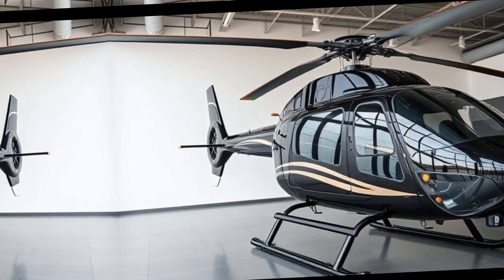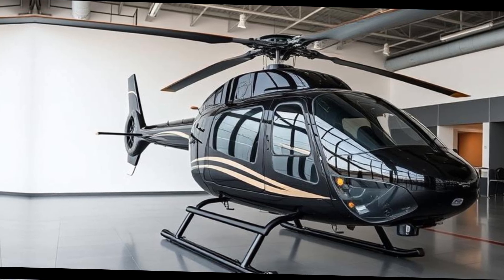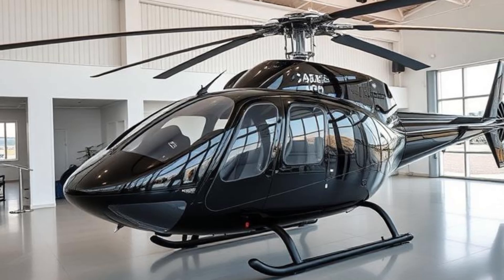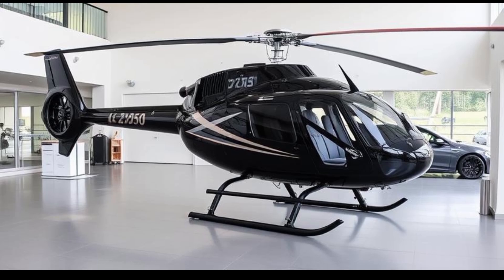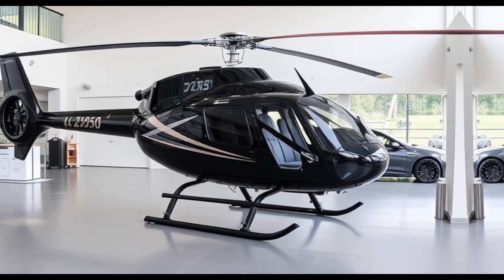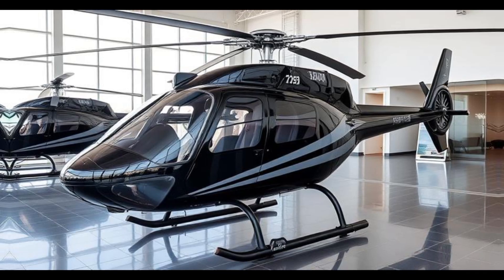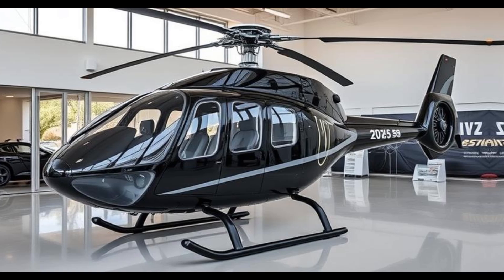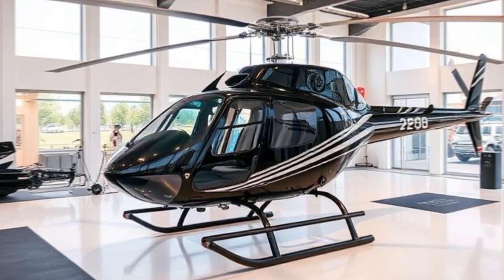2025 Safari 400 Helicopter – The Ultimate Personal Rotorcraft Experience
Experience the thrill of flying with the 2025 Safari 400 Helicopter! This high-performance, customizable rotorcraft is perfect for aviation enthusiasts, whether you're building your own kit or opting for a flight-ready model. With a powerful engine, advanced avionics, and a strong community of pilots, the Safari 400 is redefining personal aviation. Watch now to explore its features, design, and real-world performance!